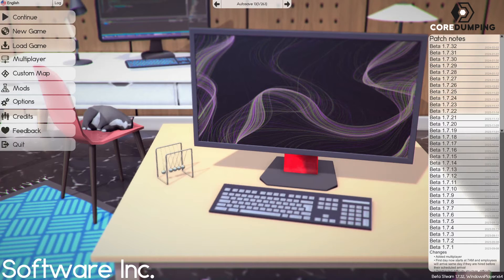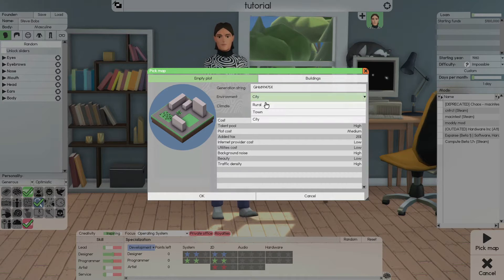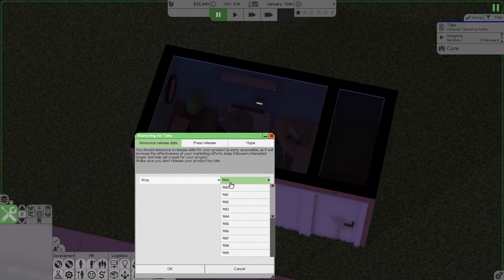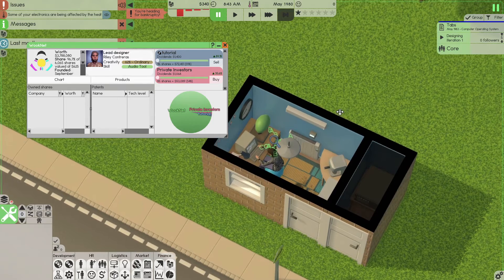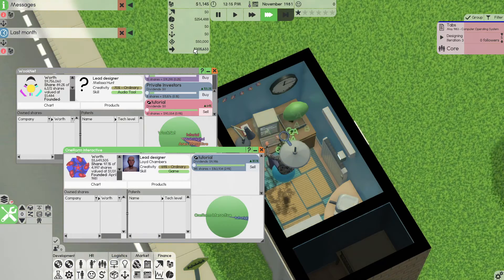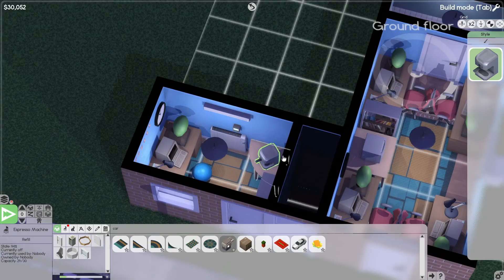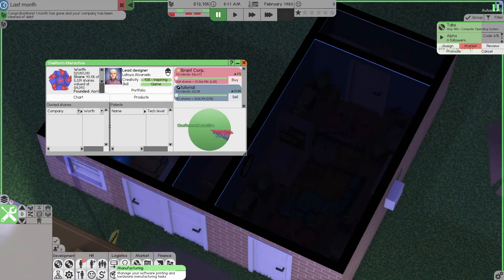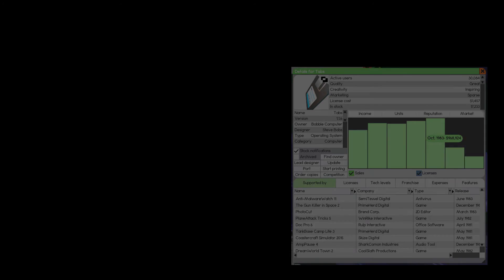Software Inc: Beta 1.7 | How to Beat the New Impossible Mode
yoo
new video

Software Inc got like an update a few days ago and it completely revamped the Impossible difficulty. It got rid of lots of features from the game, so beating the game is a lot tougher. However, through the strategy that I'm showing off in this video, you'll see how it actually is quite easy to beat the new mode.

Chapters so you don't waste your time:
0:00 Intro
0:26 Setup
1:43 There was an issue in the video, so I had to completely trim out the building part, sorry :(
1:44 Steps in-game
10:40 Ending

i guess this counts as a voice reveal?? idk